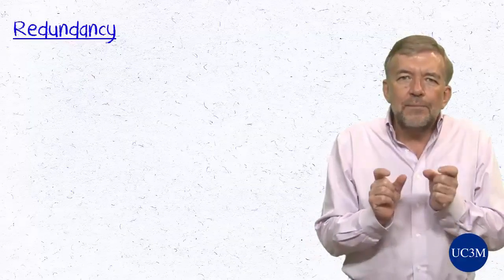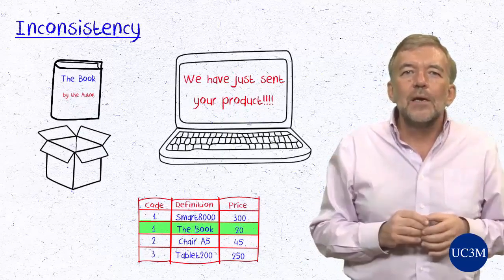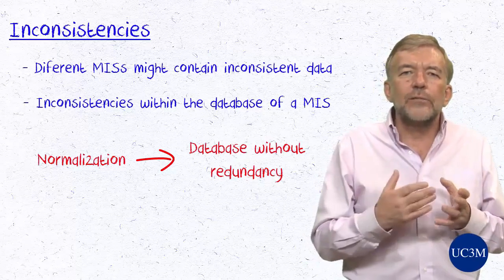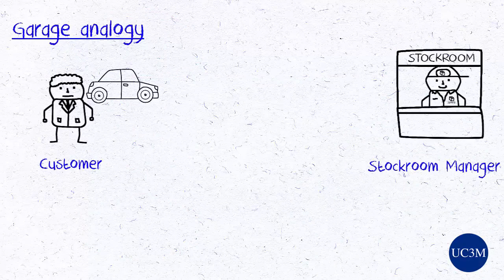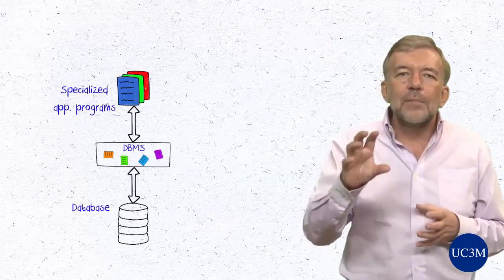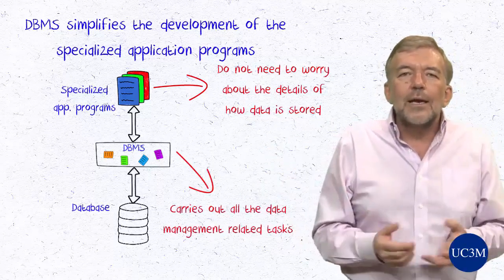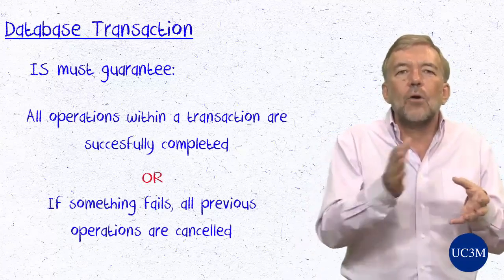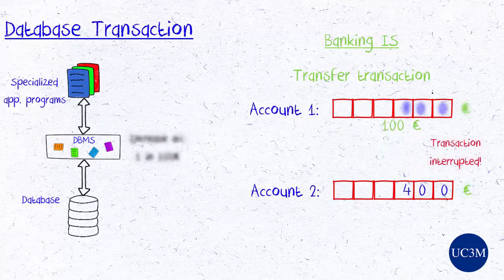edX MIS 3-05: Redundancy and Normalization. Role of the DBMS